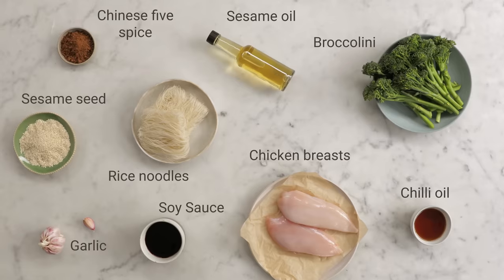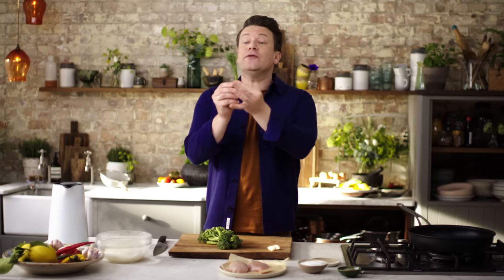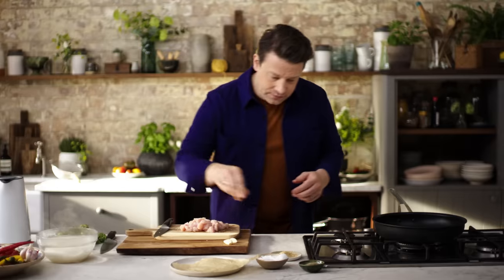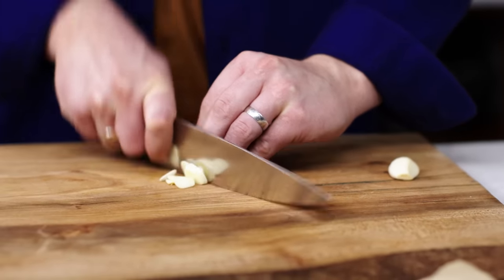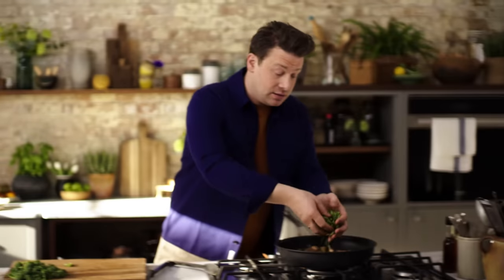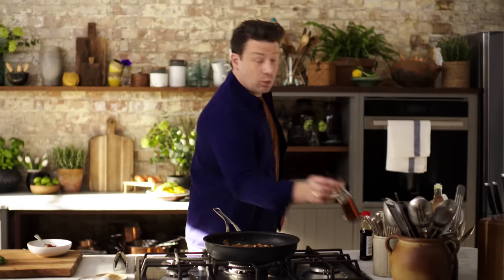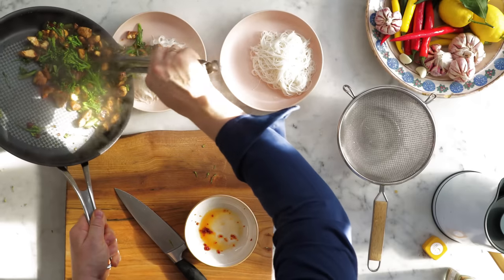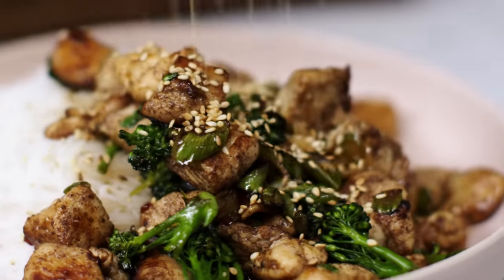Crispy Chicken and Broccoli Noodles | Jamie Oliver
Quick and easy with crunchy veg, this stir fry is a real winner!

x